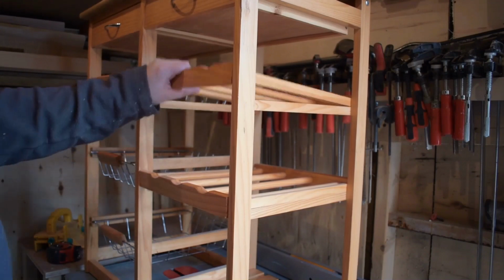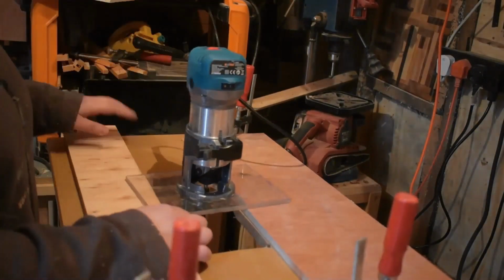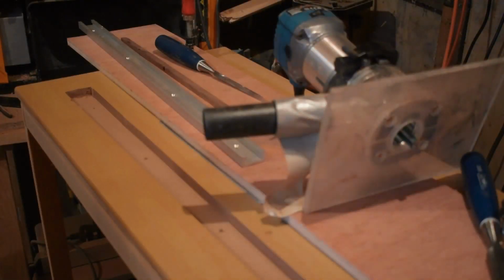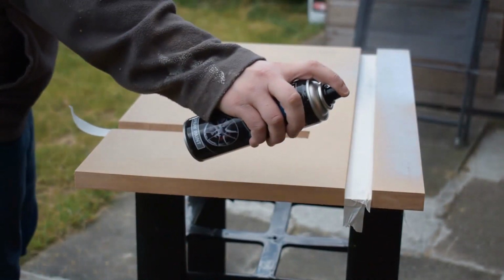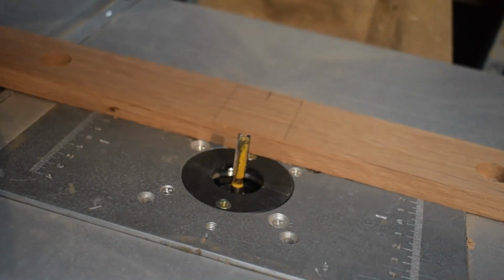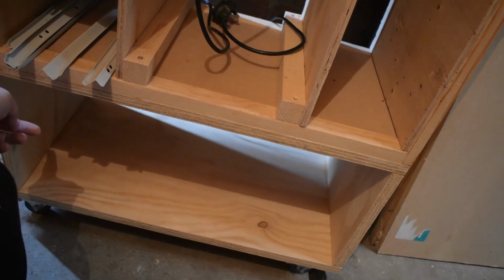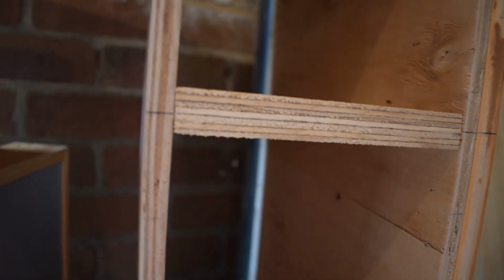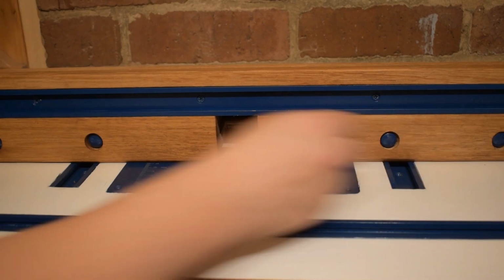DIY Router table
Router table made from mostly reclaimed materials. It has an adjustable fence and lots of storage. Far from perfect and will be covered in dust soon enough but it was a fun build and i'm happy with the result. I left all my mistakes in the video because that’s building... mistakes happen in woodworking.
The tools I used for this project:
Lumberjack SCMS210SB 8" Mitre Saw
Lumberjack OS125 Random Orbital Sander
Bosch GTS 10 J Table Saw
Katsu 101748 Router
Record Power BS350S 14" Band Saw
Triton TPT125 Planer Thicknesser
Workzone 500w Bench Drill
DeWalt DCK2059D2T 18V Drill and Impact Driver
Cobra 24l Air Compressor
Draper Storm Force Air Nailer